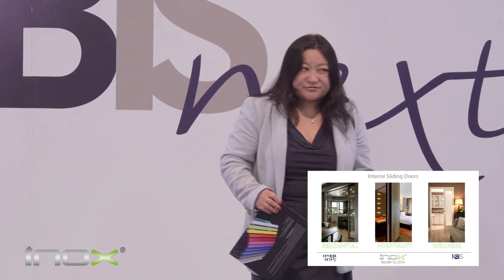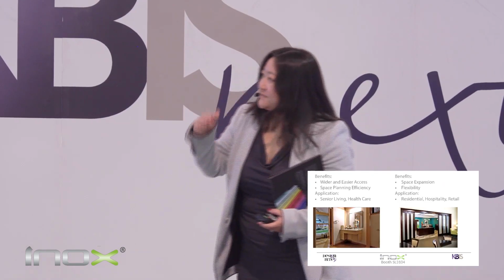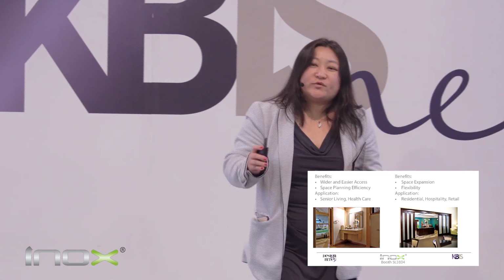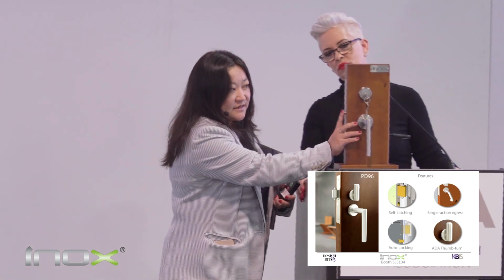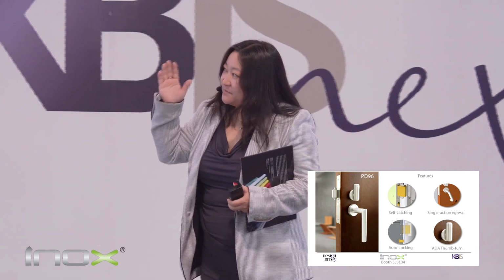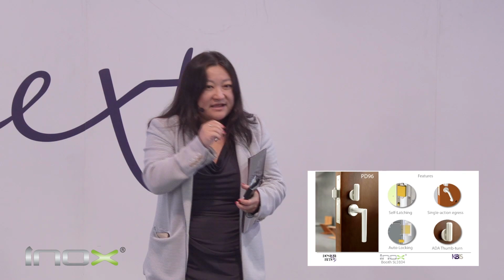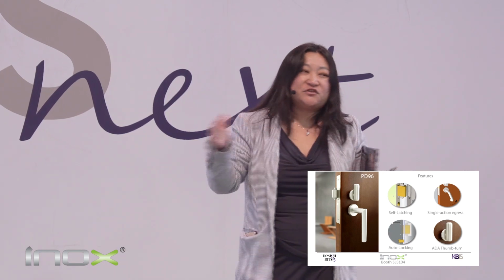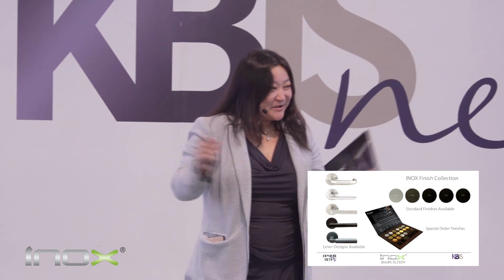INOX at DesignBites 2020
Introducing the latest innovation in sliding door technology: the PD96 by INOX. With full auto latching and auto locking capabilities, this product matches all the capabilities of a swinging door while saving tons of well needed space.